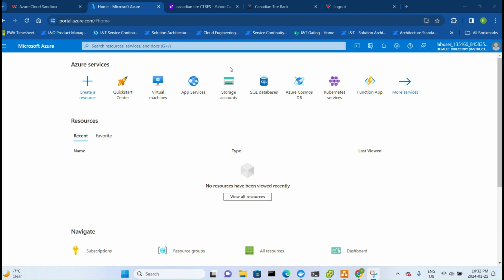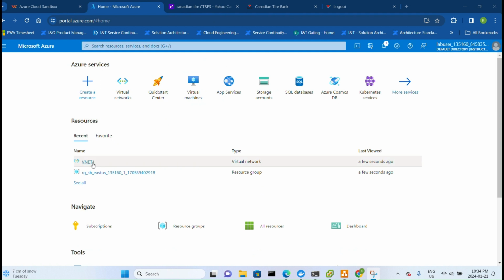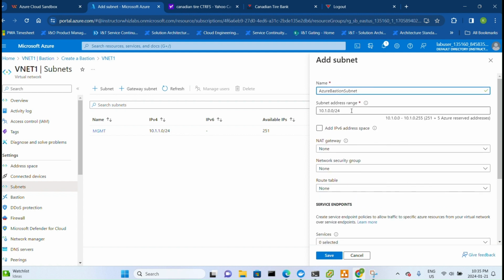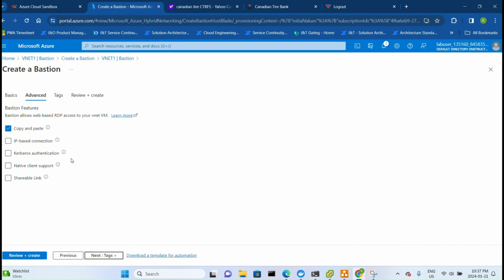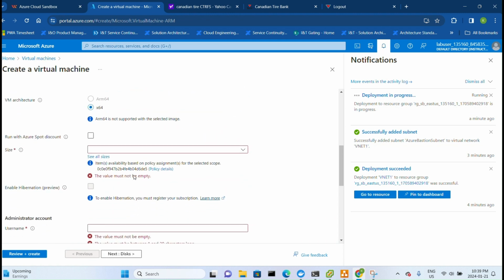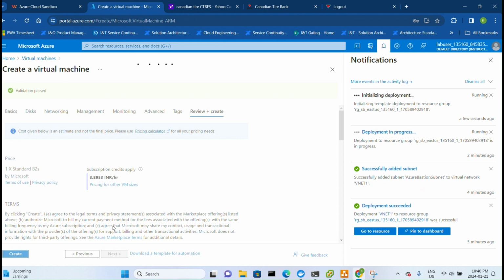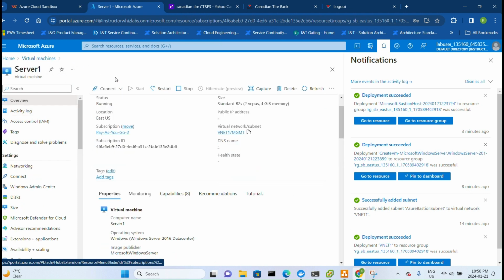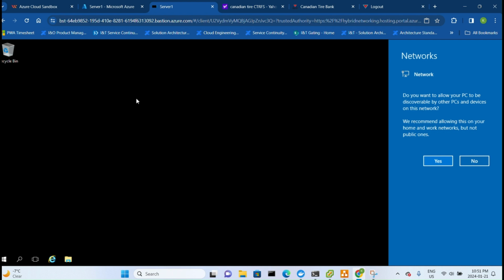Azure Bastion Deployment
How we can use Azure Bastion to safely access Azure VMs without exposing them to Internet.